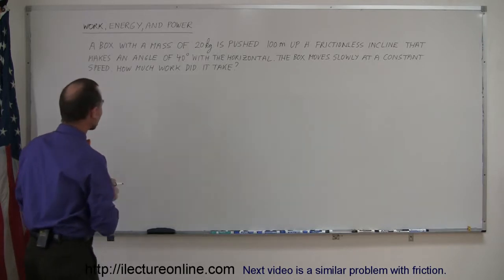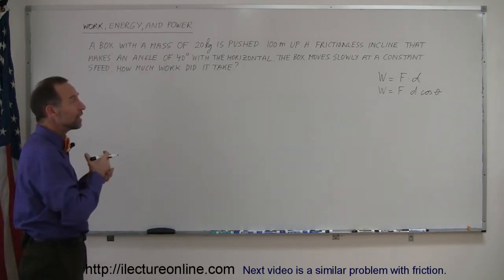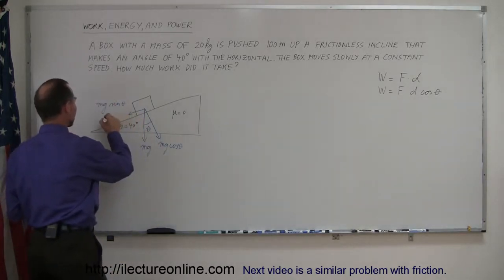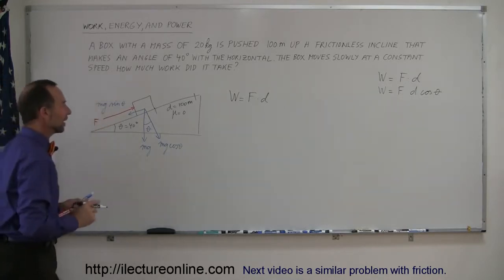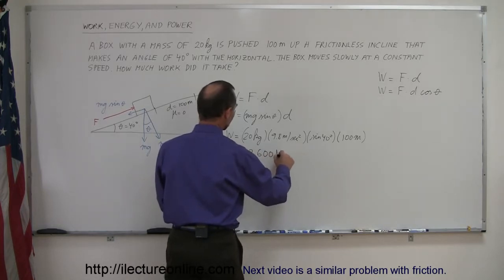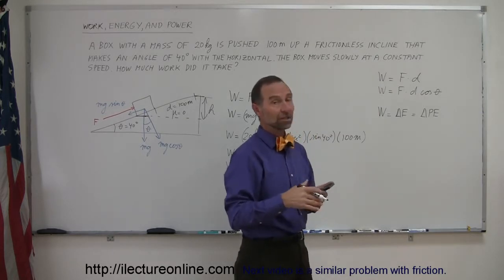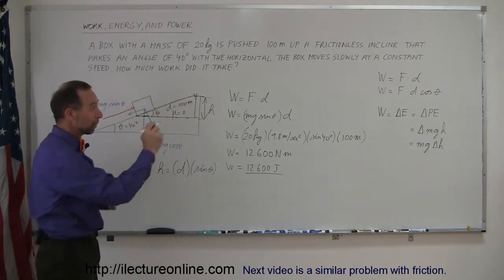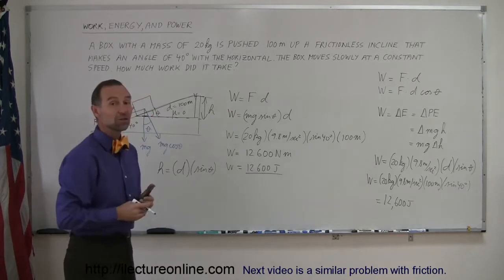Physics Work and Energy Box pushed up a Frictionless incline 2 of 6